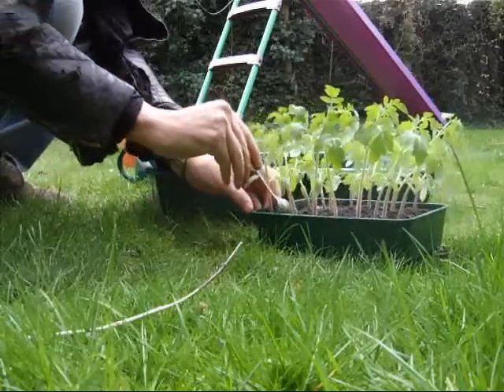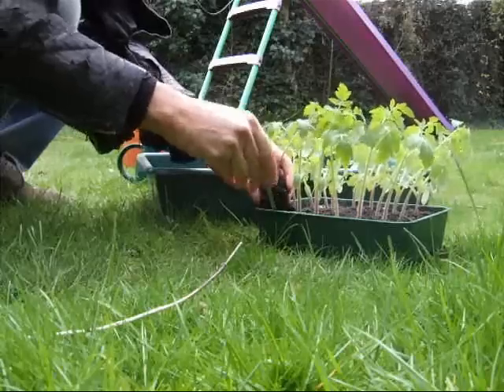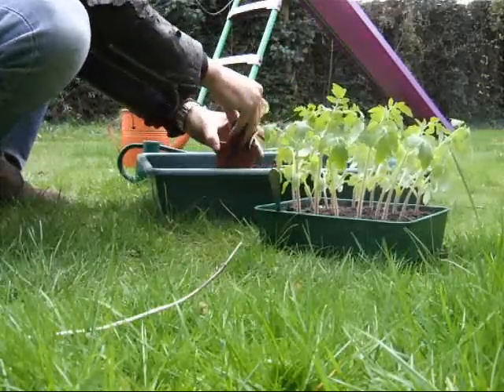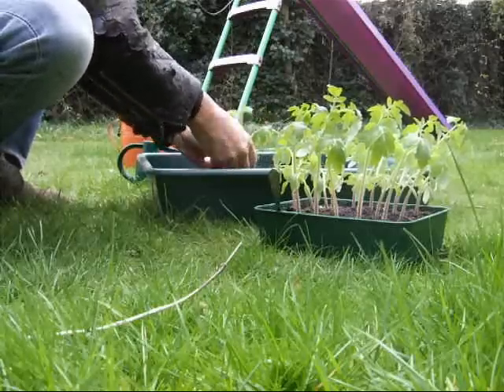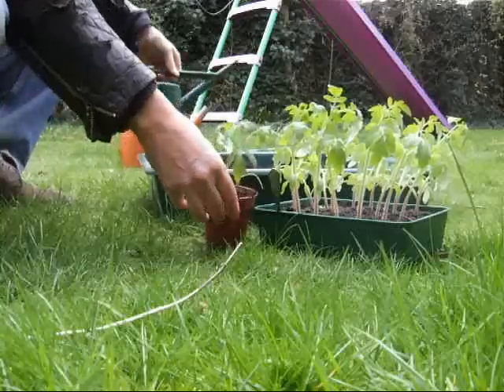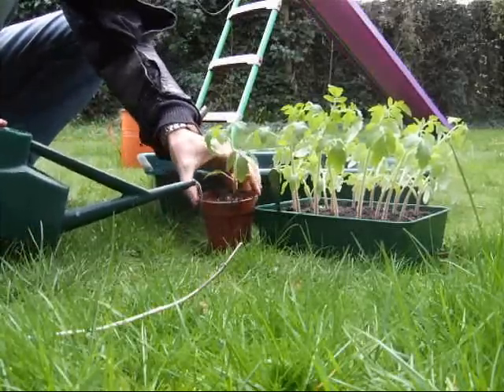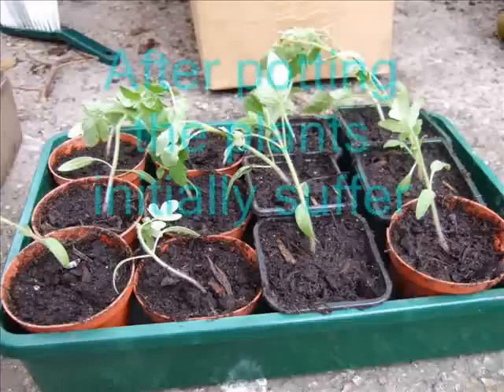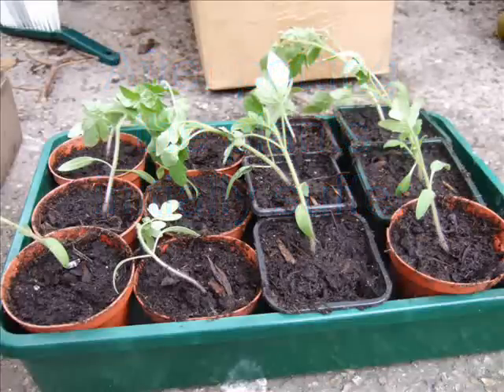Tomato Growing 2010 (4) - Pot the tomato plants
April 2nd, the plants are ready to be planted in individual pots.